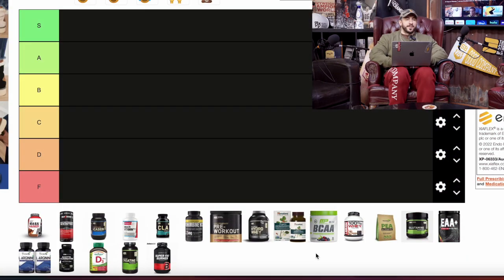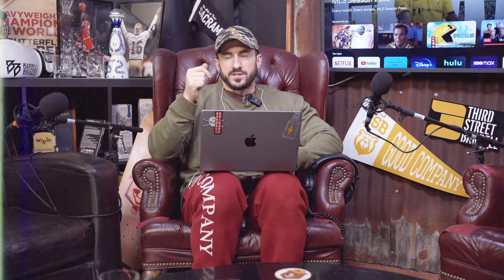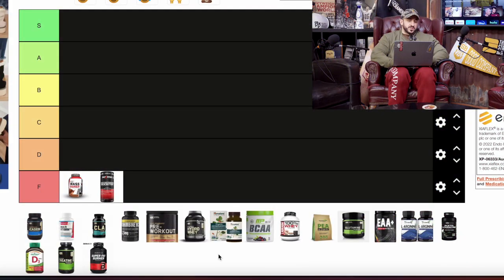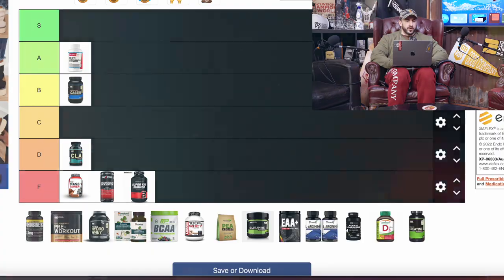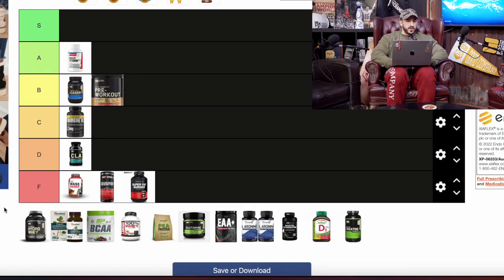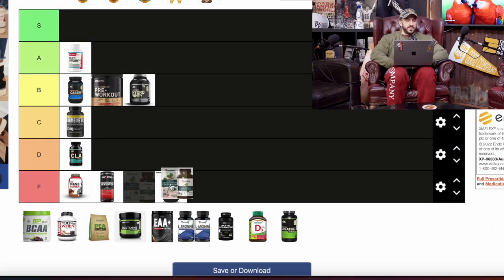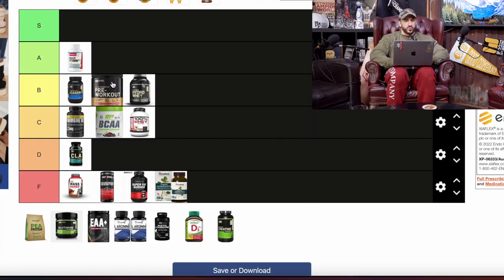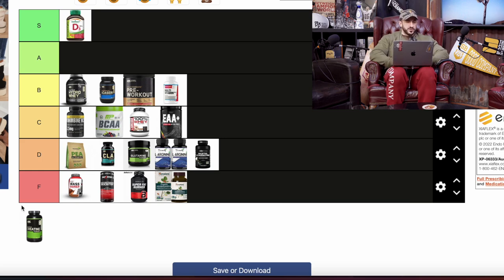BEST SUPPLEMENT FOR FAT LOSS? (TIER LIST)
search silentmikke!

Looking for the best fitness supplements to take during your fitness journey? Look no further! In this video, I'm sharing with you my top fitness supplements, based on my personal experience and the feedback of other users.

From protein shakes to pre-workout supplements, this fitness supplement tier list will help you find the supplements that are right for you. Whether you're a beginner or a seasoned fitness enthusiast, this list has everything you need to take your fitness journey to the next level!